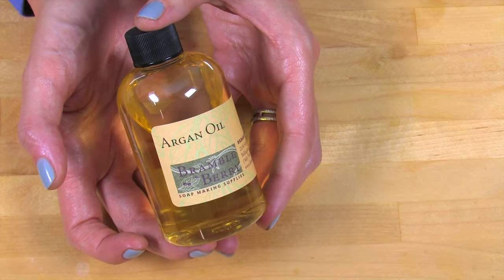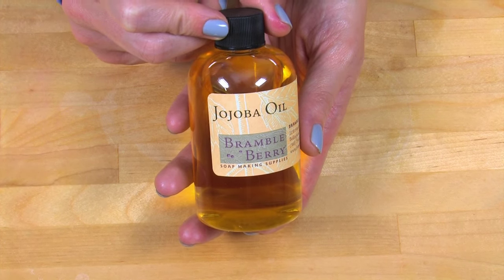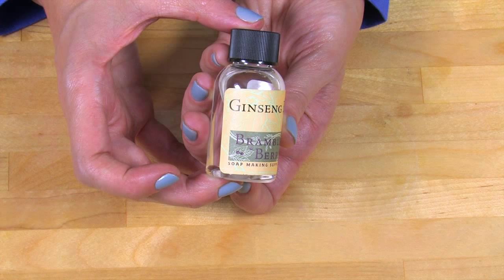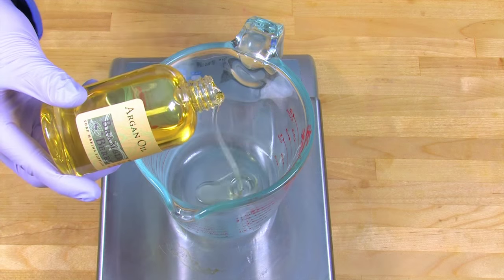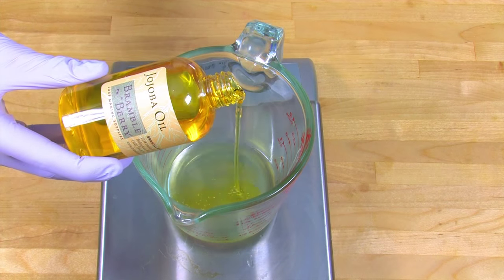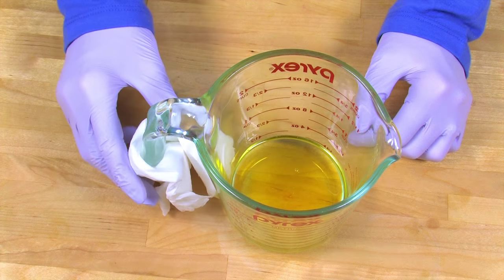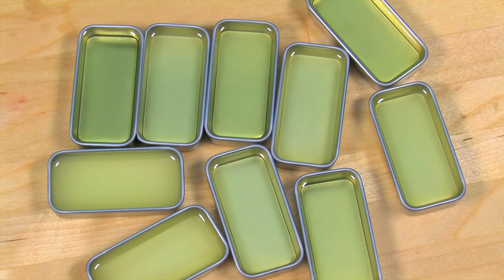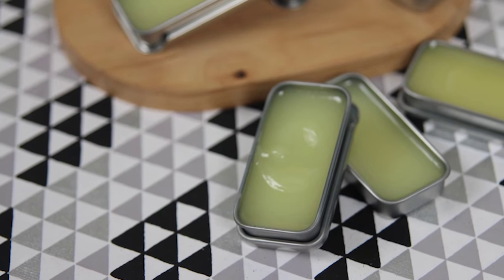How to Make Argan & Ginseng Gel Eye Serum | Bramble Berry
Learn how to make natural eye serum using ginseng extract, argan oil, jojoba oil and vitamin E oil. It has a gel texture and glides easily on the skin.

Recipe:
1.2 oz. Argan Oil
.7 oz. Jojoba Oil
.2 oz (10 mL) Ginseng Extract
.2 oz. Cera Bellina Wax
.2 Vitamin E Oil
10 Slidey Lip Tins

Would you like to make this eye serum? Follow this link to get all the ingredients you need.

Are you a blogger? Please feel free to embed this video on your blog.